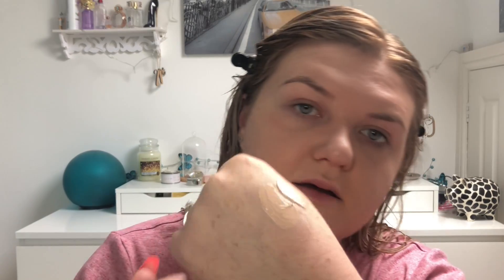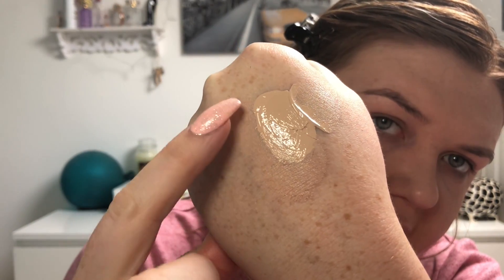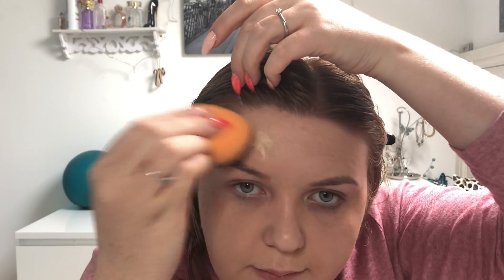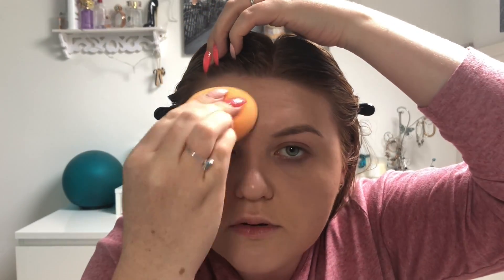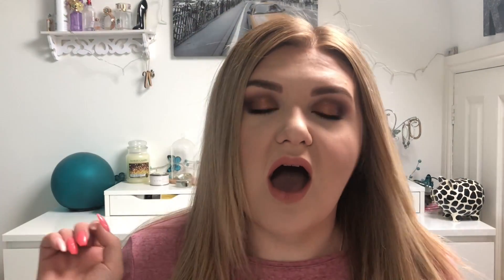First Impression On Phoera Full Coverage Foundation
Open me

First impression on the Phoera full coverage foundation seeing how it wears throughout the day and if it lasts

If you did enjoy the video then please give it a like 👍🏼 and hit the subscribe button it helps me out a lot & also leave a comment on what you thought of this video 😊x